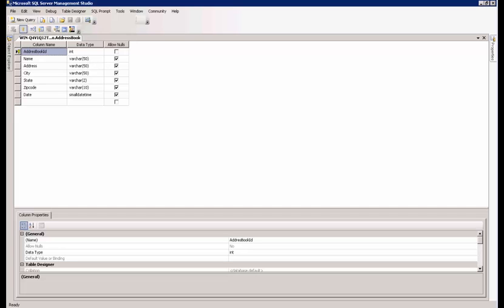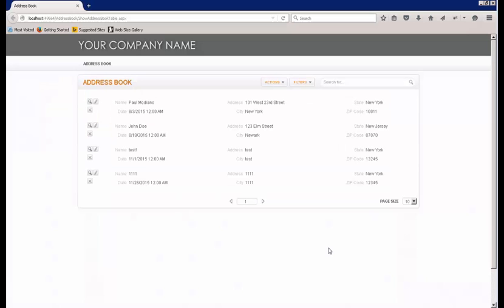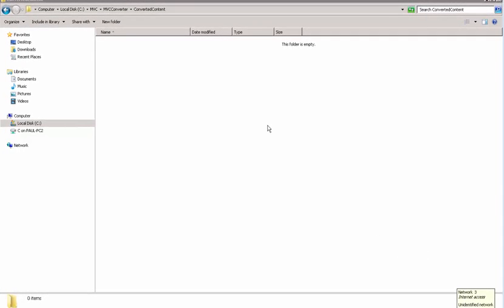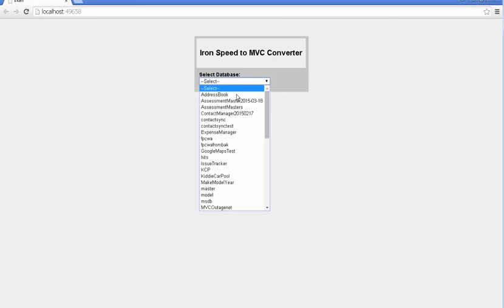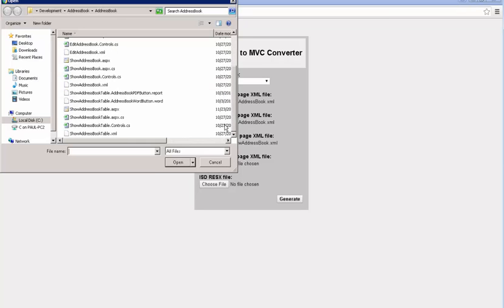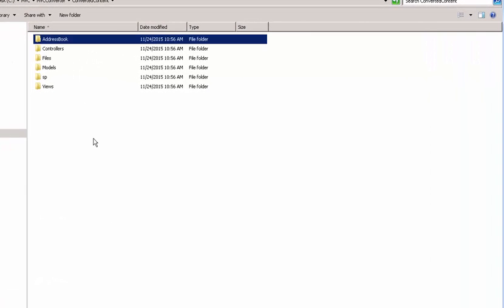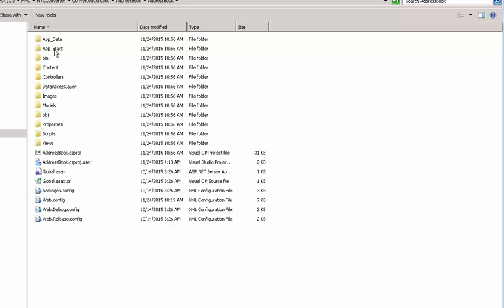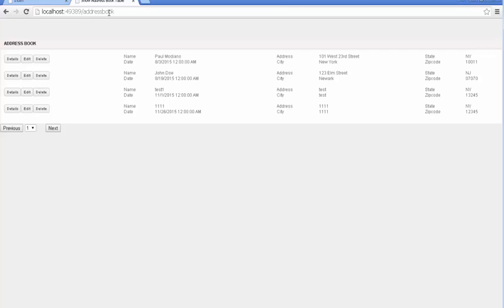Iron Speed Designer to ASP.NET MVC Converter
Paul Modiano from Logical Developers demonstrates a code generator that migrates an Iron Speed Designer application to ASP.NET MVC